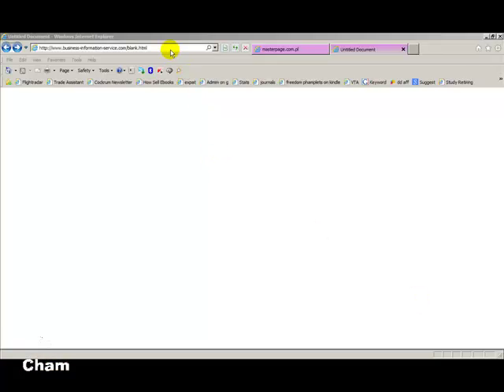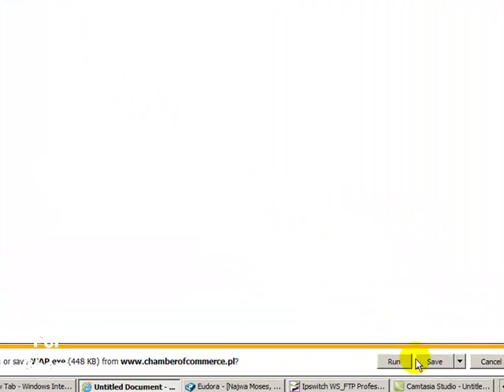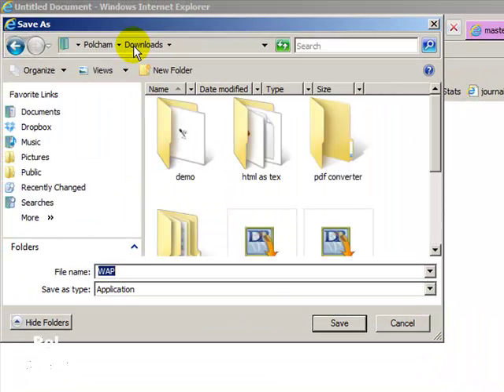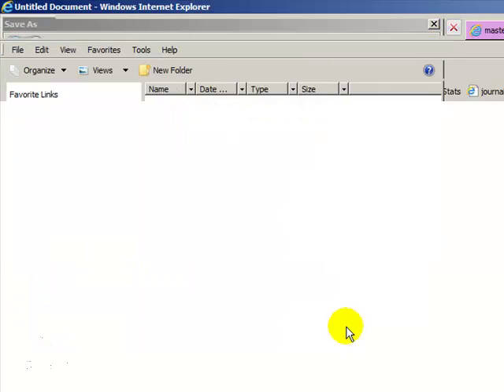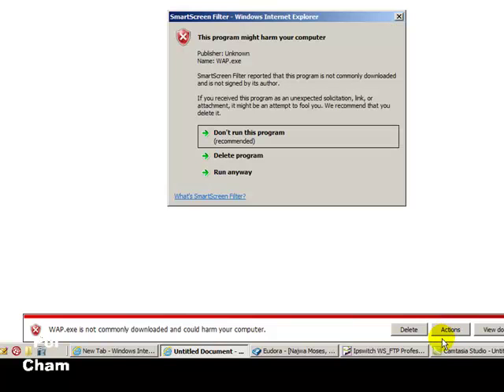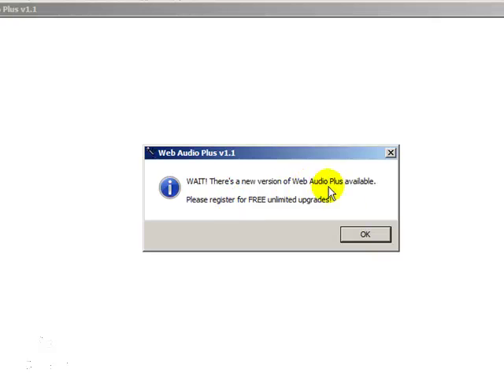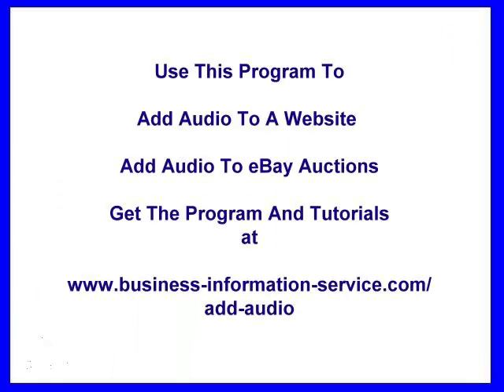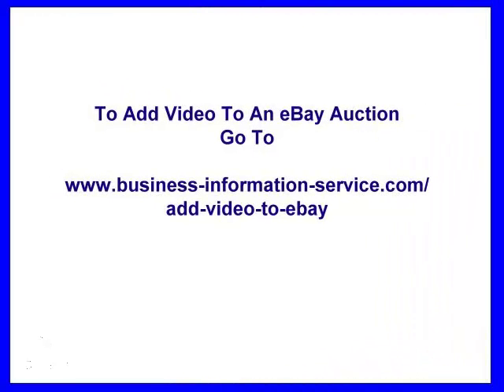Download An exe File - How To Step By Step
Get the filel at

Downloading an .exe file is something that you should do with care. The first thing that you must be sure of is the source of the file. Never download anything that comes via an email attachment.

If you are unsure about the source, do not download it.

The second step in your defense against corrupt .exe files is to have a good security program. It should scan the download immediately.

The .exe file in this video creates an audio file that can be added to an .html page. And because of that, it can be used on eBay.